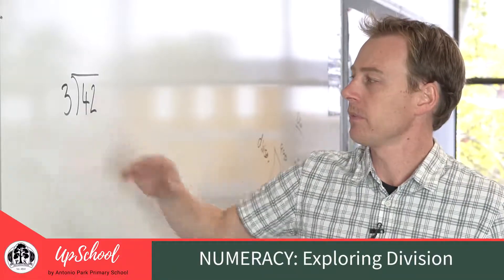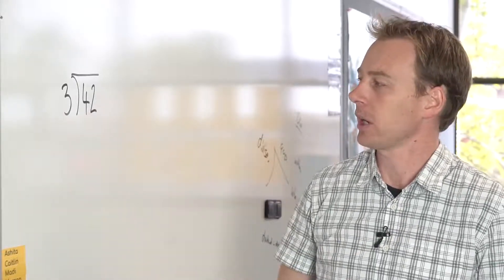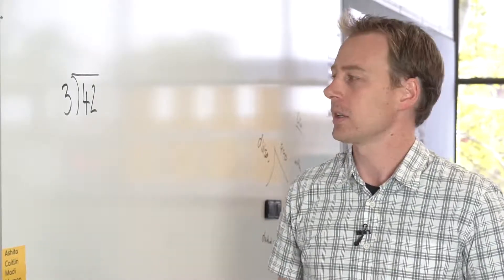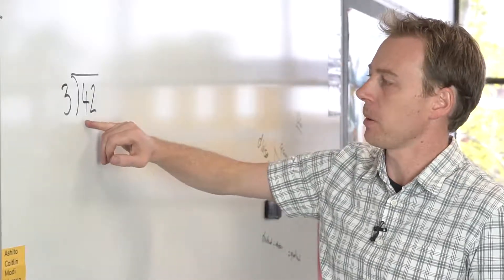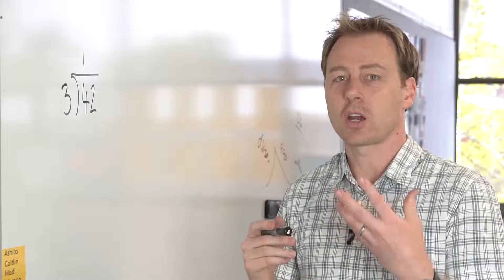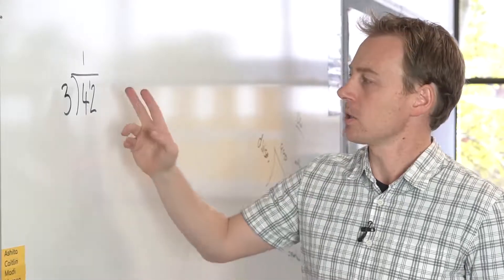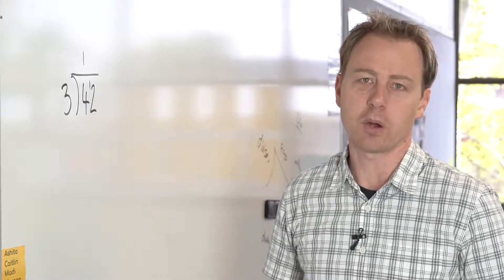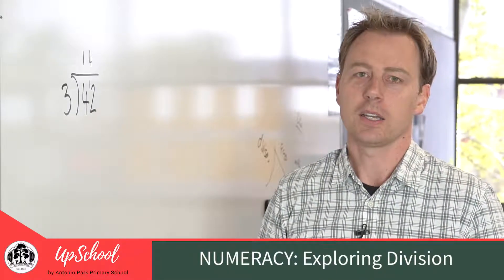Numeracy: Exploring Division